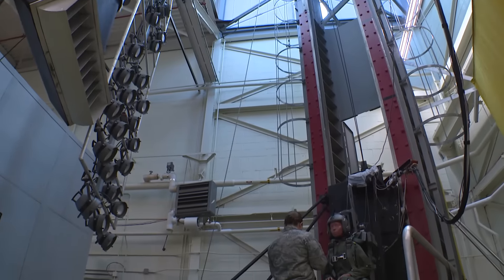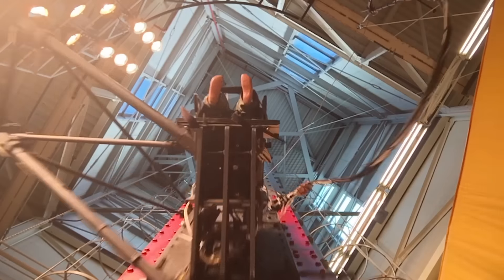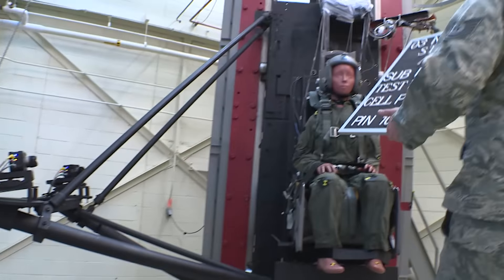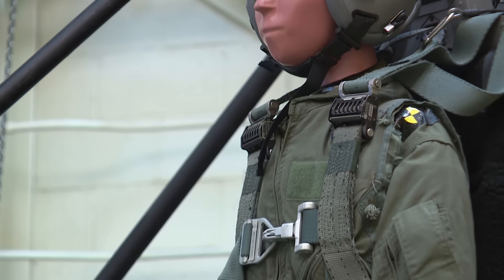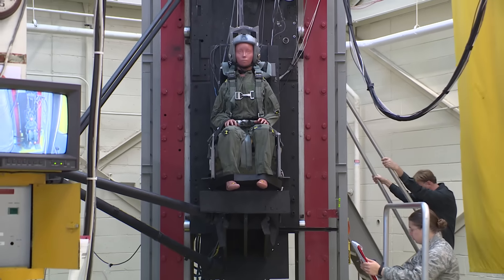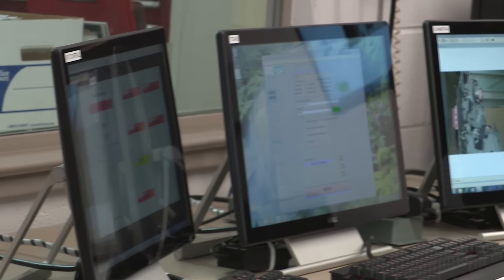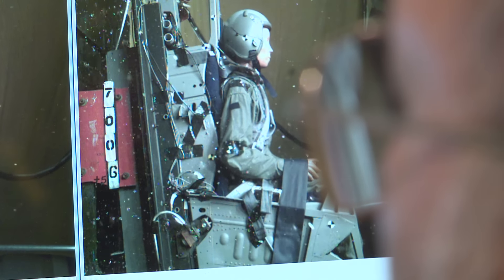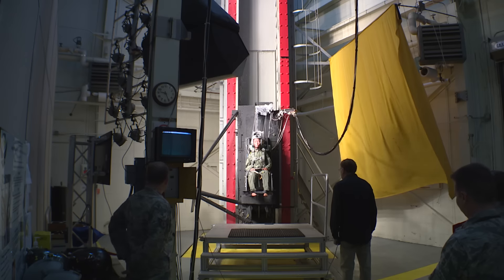Keeping Pilots Safe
Pilots play a key role in the Air Force’s mission to Fly, Fight and Win… Here is James Truitt with how Wright-Patterson Air Force Base is keeping them in the fight.